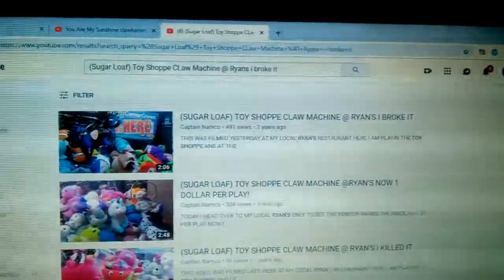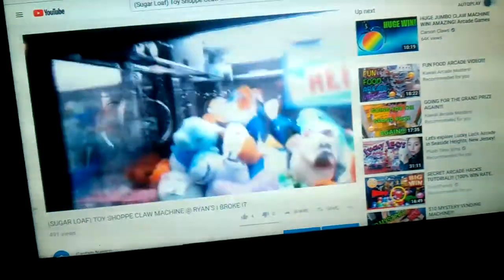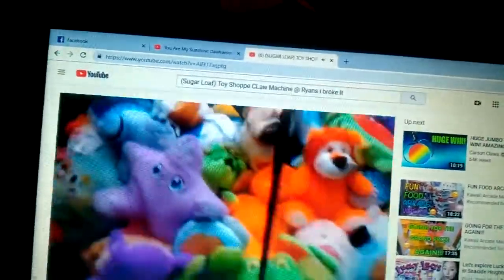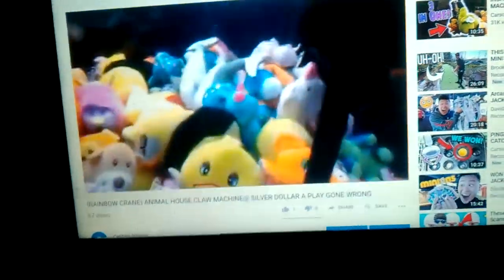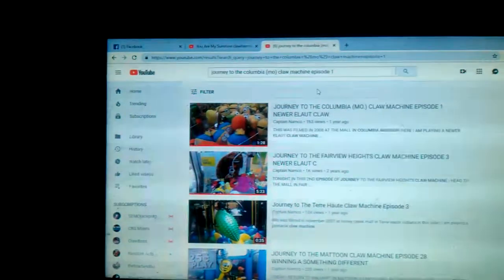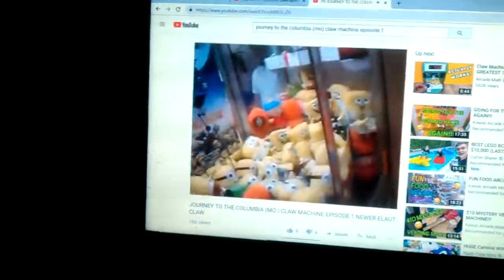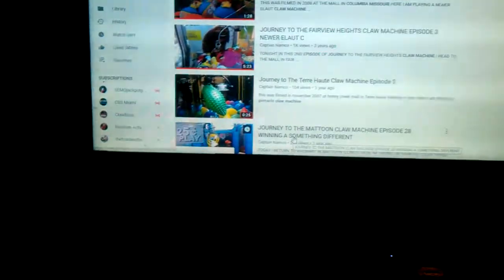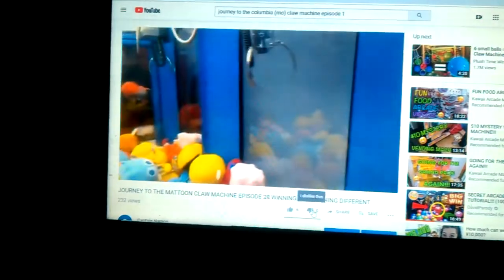Claw plays gone wrong and a win gets stuck Broke a Elaut claw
this was filmed a week or 2 ago heres some claw plays gone wrong with wins in a few of the clips every machine broke on me but i hope u enjoy either way leave a like and good comment down below